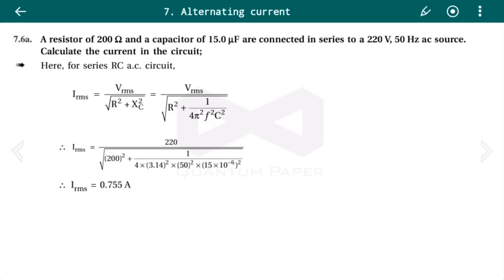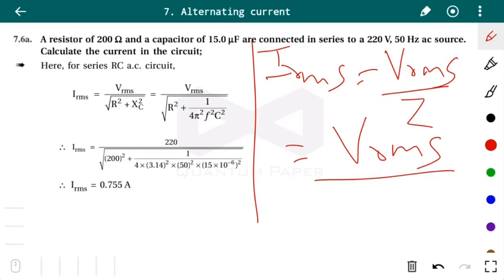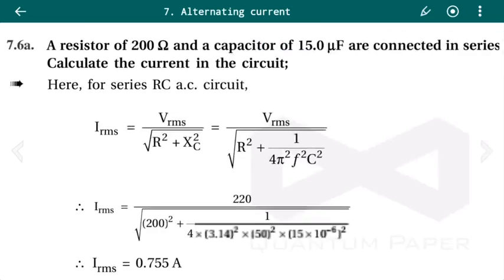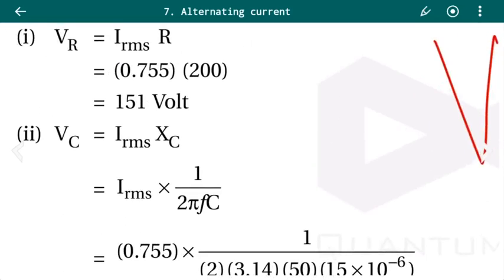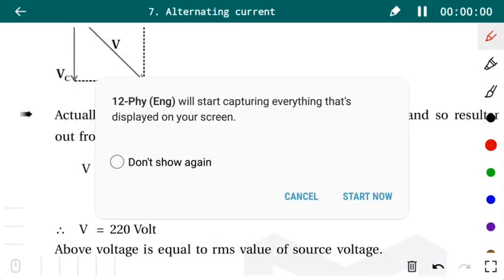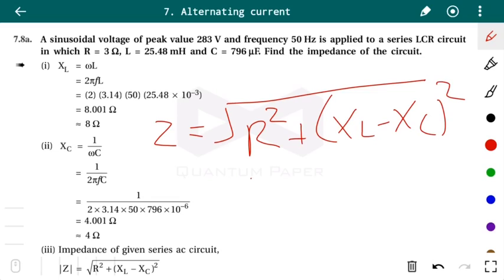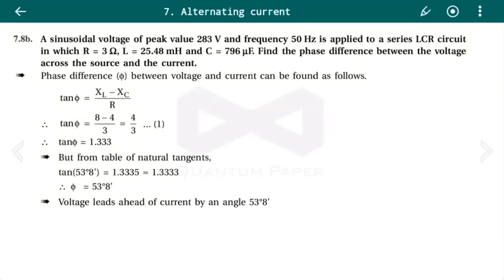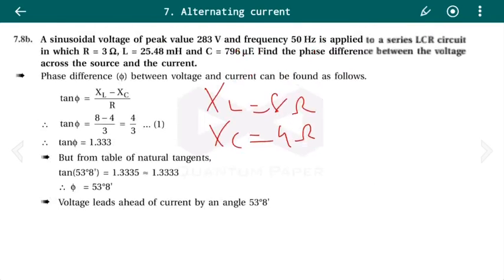Class-12| Ncert Physics| Chapter-7 Alternating current| Textbook illustration 7.6 and 7.8